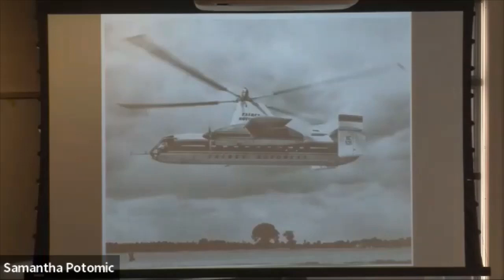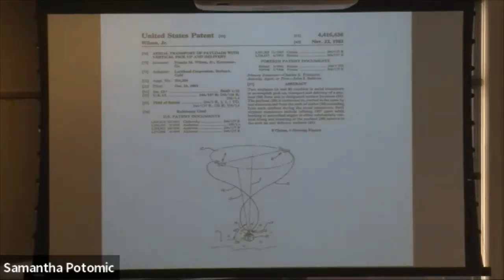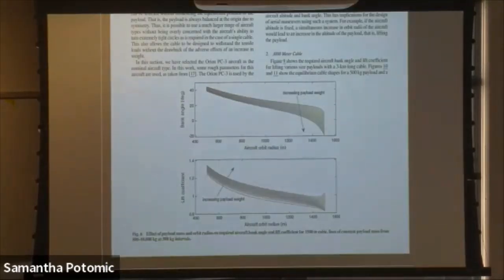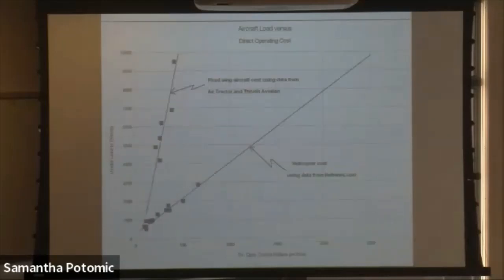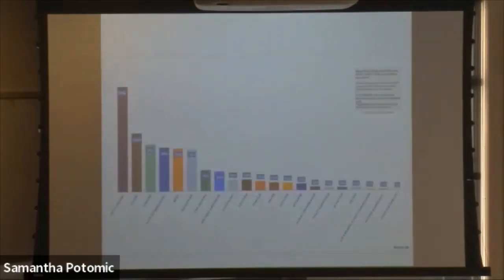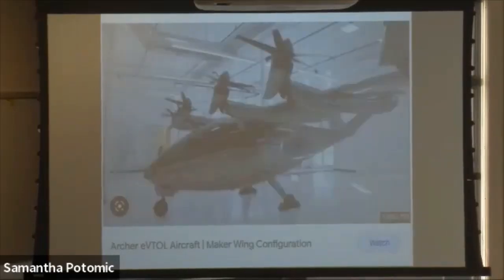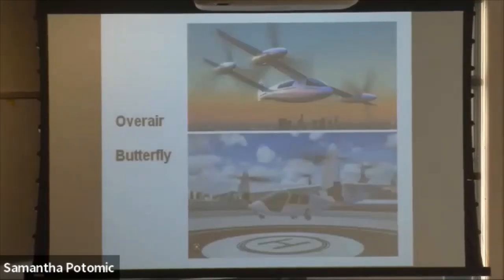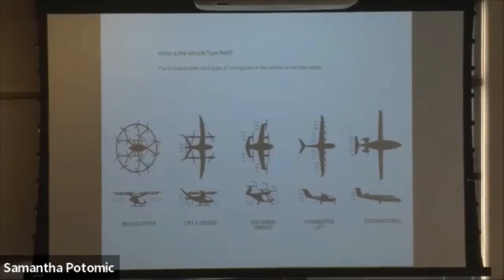Future Methods for Electrification of Airborne Transportation - TCF 2023, track 3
To avoid future fossil fuel use in airplanes and helicopters, there is a trend underway towards electric propulsion for both of these. There are two well-funded projects to develop 9 passenger electric powered commercial airliners operating from conventional airports, and many more well-funded projects for the development of smaller electric aircraft capable of vertical takeoff and landing eVTOLs. As with automobiles, most of these aircraft use batteries and electric motors. This talk will describe some fundamental advantages for these new transportation methods.